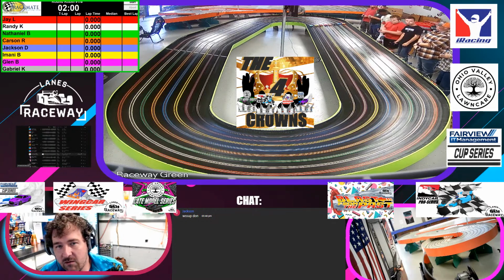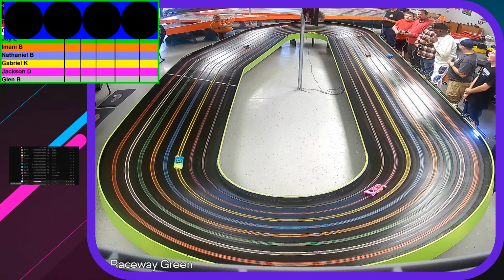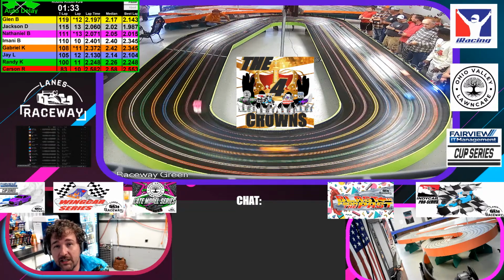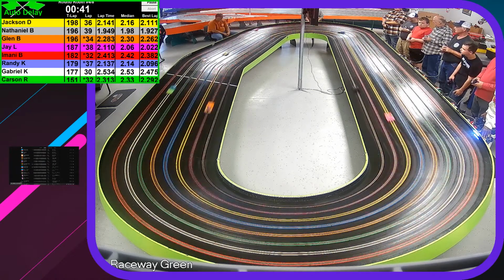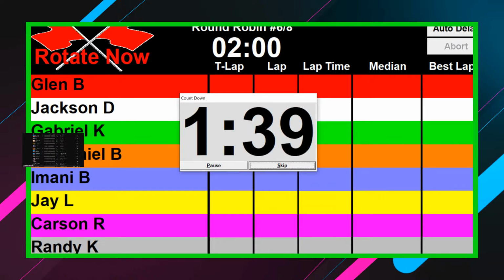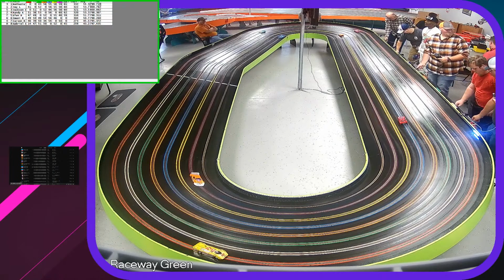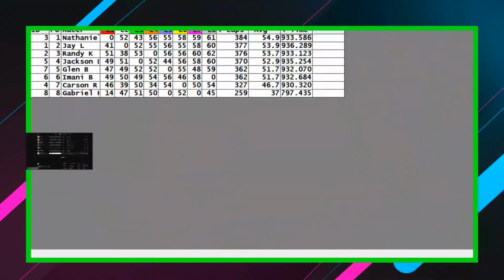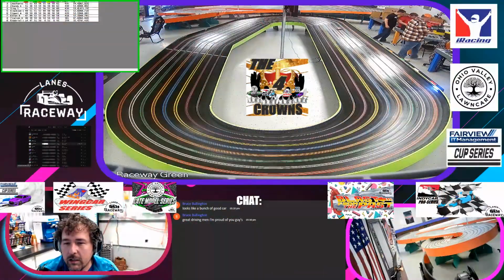Ohio Valley Late Model Series. Race2of12 "Full Track Smack"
Yet again a very close race start to finish. very clean racing by all but a lot of overshooting the Dead Mans Corner.